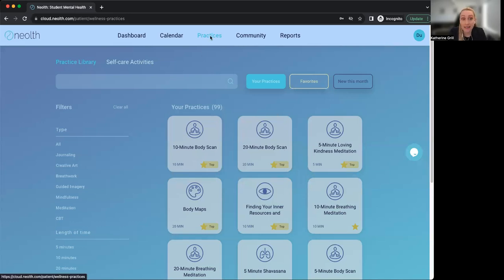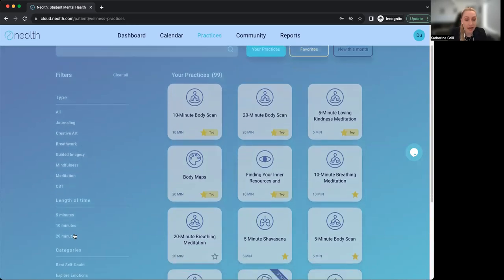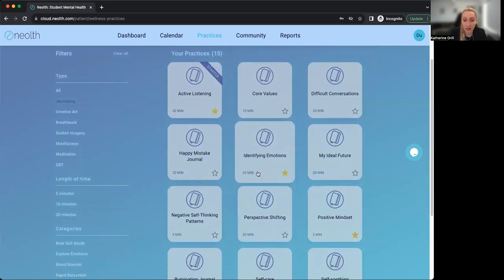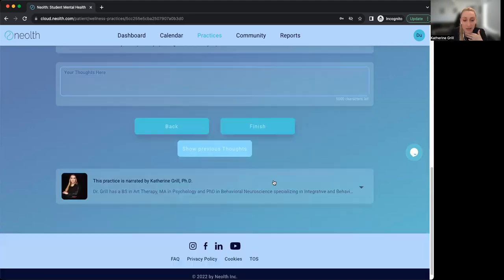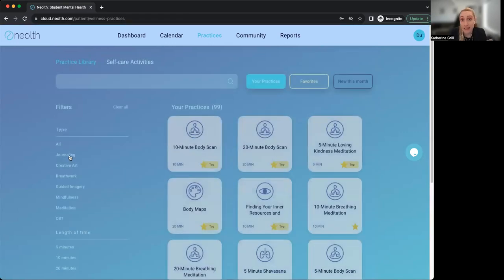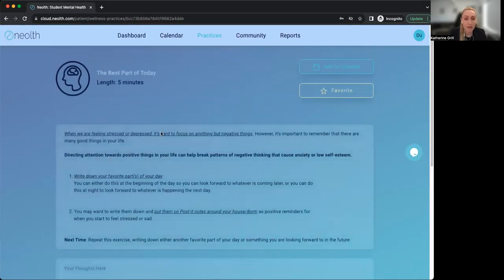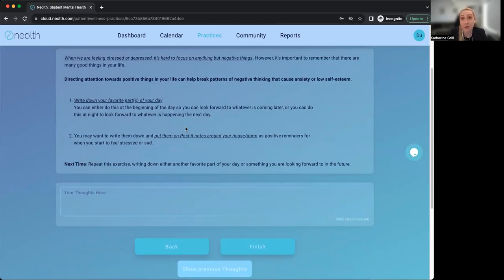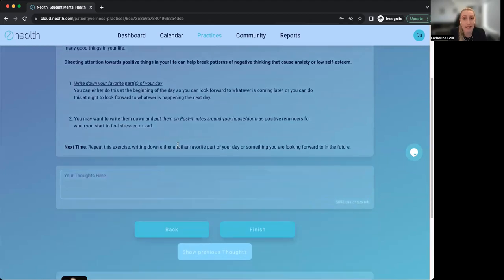How to use Neolth's guided written practices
This quick video shows you how to use Neolth's guided written practices for improved mental health. The guided practices are available on Neolth's mobile app and cloud-based platform for personal wellbeing AND Neolth's educator platform.

0:00 Intro
0:15 Practice library overview
0:37 Journaling practices
1:22 CBT practices & example